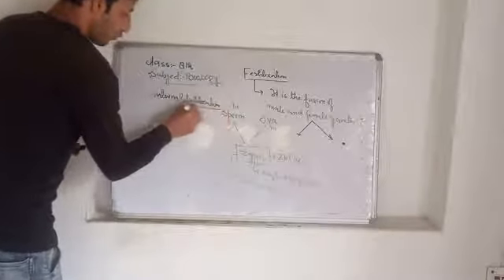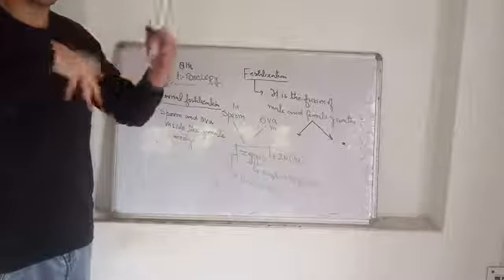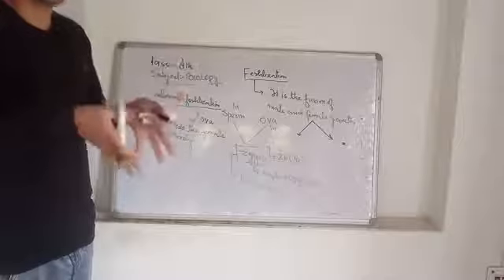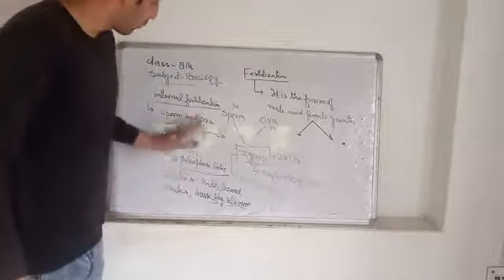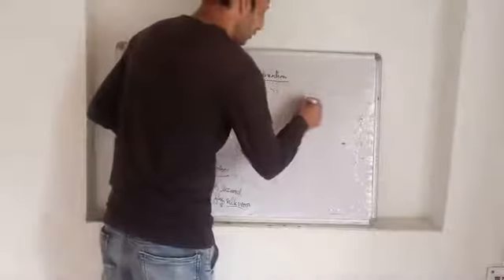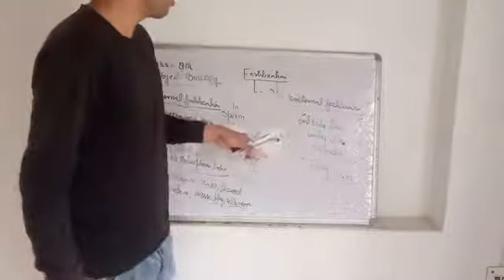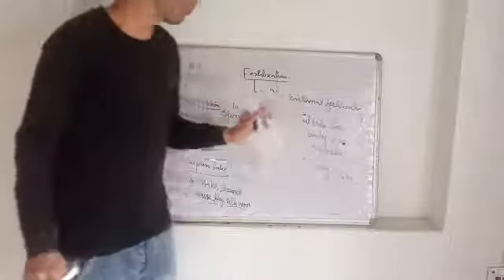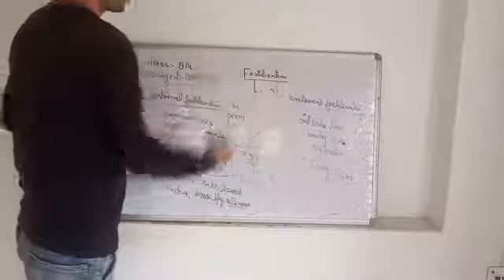Class8th Biology:Animal Reproduction part 4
fertilization and its types.